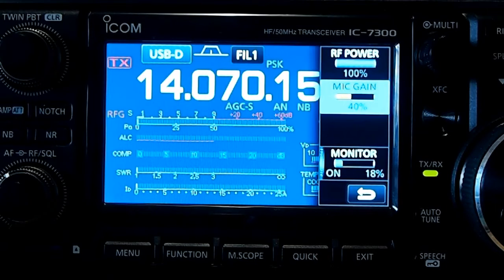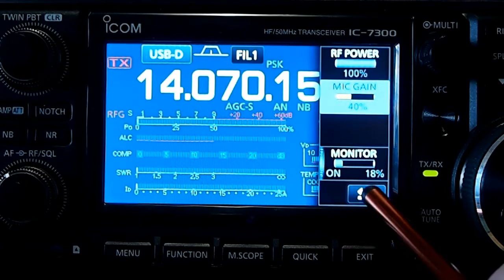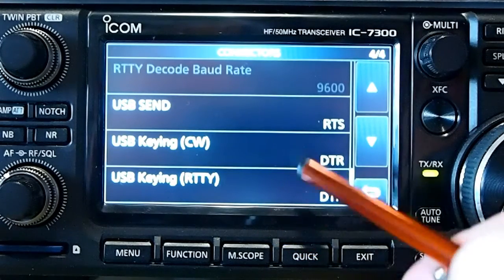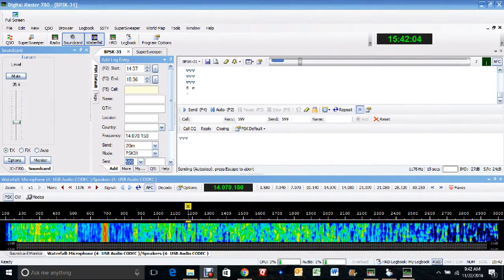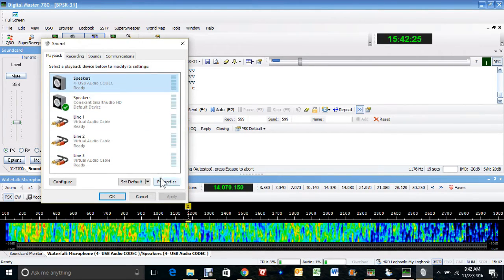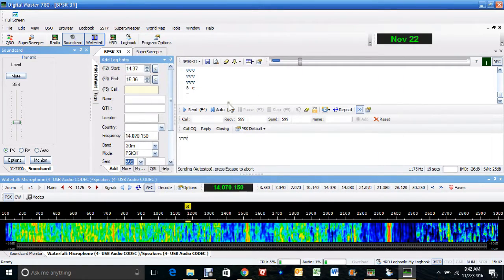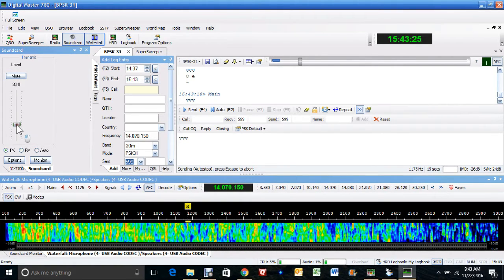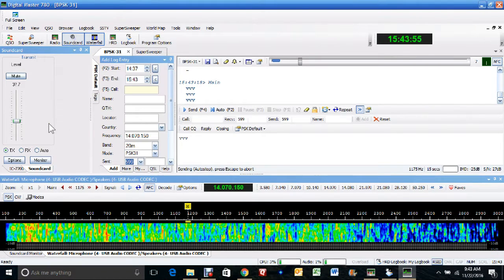Icom 7300 Controlling Power Output Digital Modes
I've always been hesitant to control the power output solely via software using digital modes, but with the Icom 7300 and using Windows 10 I'm pretty confident this is the way to go. Others have been doing this and I'm just following in their footsteps.

Icom 7300
Power Output: 100%
USB MOD Level: 35%

All other settings are the same as in my other videos.

I'm using two cables, one CI-V and one USB. This allows me to use FSK and not MFSK. It also allows me to use CW and not MCW. So there are a couple of good reason to use two cables.

I hope you find this informative and useful. Best 73 and good DX. - Rich, K0PIR